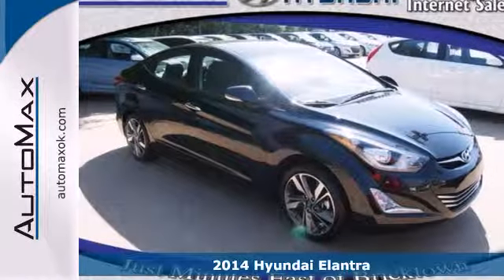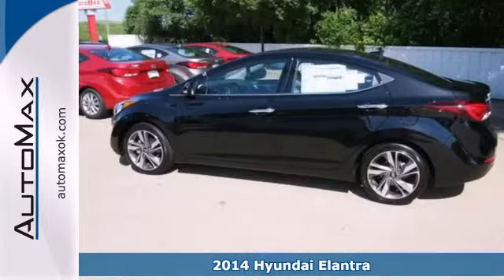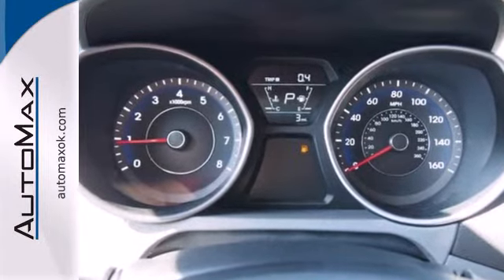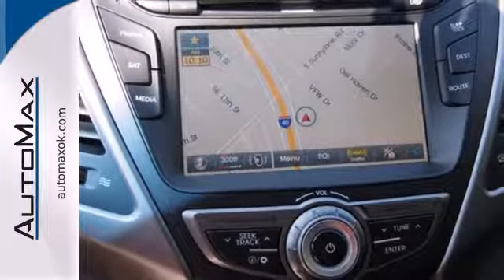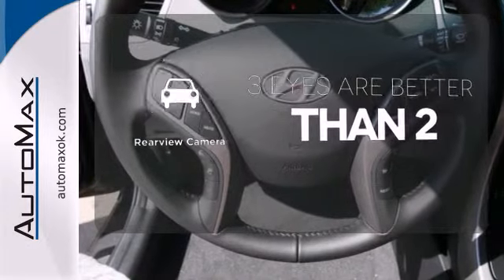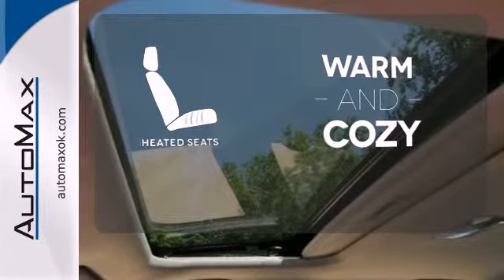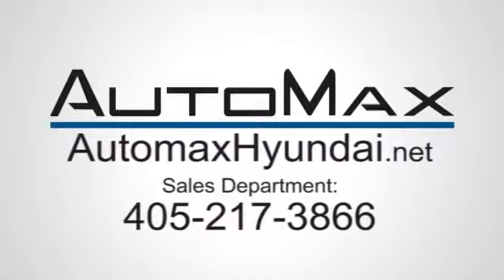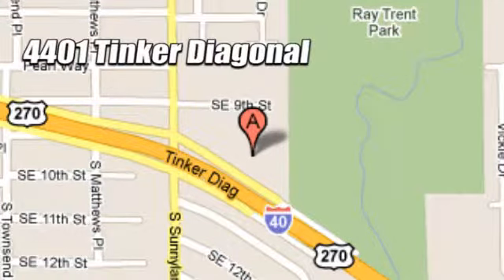2014 Hyundai Elantra Oklahoma City OK Edmond, OK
Year: 2014
Make: Hyundai
Model: Elantra
Engine: 4 Cylinder
Stock #: Y11576

Address:
4401 Tinker Diagonal St